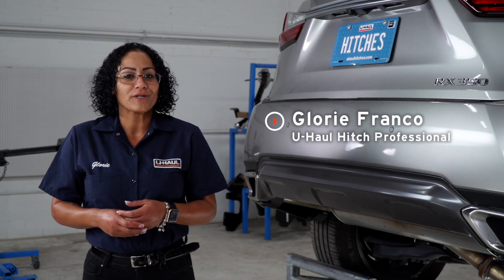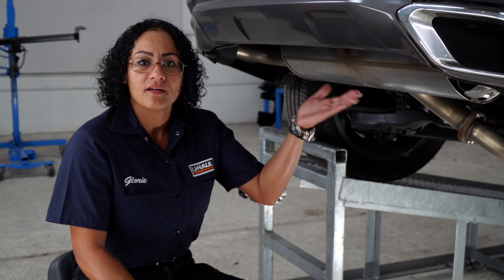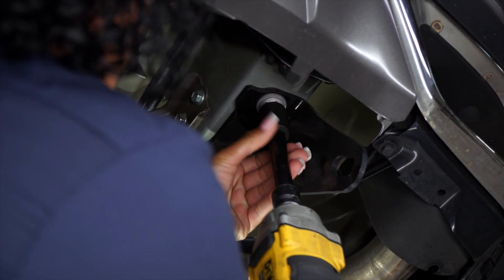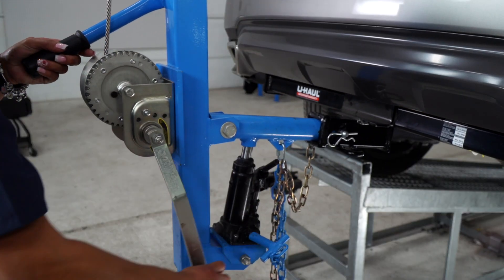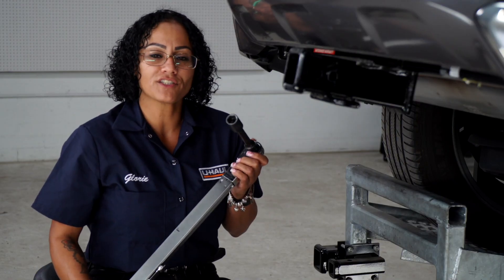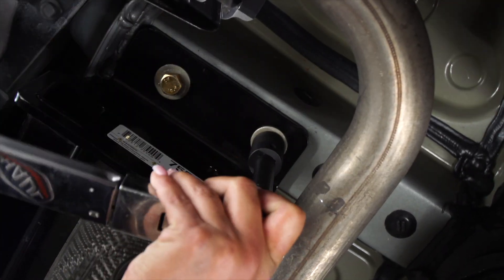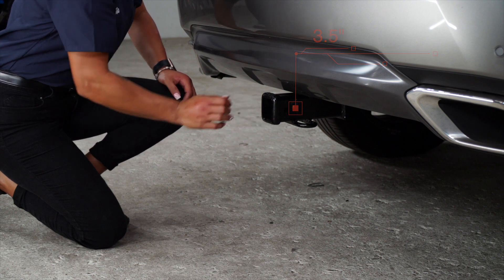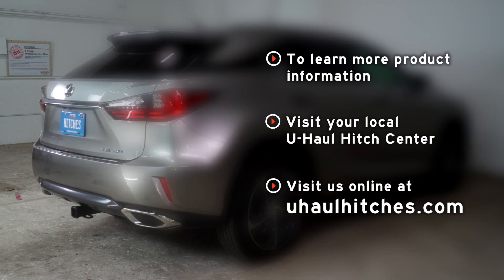2018 Lexus RX350 Trailer Hitch Installation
This video covers the trailer hitch installation for Draw-Tite 75540 on a 2018 Lexus RX350. Learn how to install your receiver on your 2018 Lexus RX350 from a U-Haul installation professional. With a few tools and our step-by-step instructions, you can complete the installation of Draw-Tite 75540.

To purchase this trailer hitch and other towing accessories for your 2018 Lexus RX350,

0:00 Intro
0:19 Tool list
0:25 Remove tow hook
0:49 Raise hitch into place
1:11 Install hardware
1:28 Torque bolts
1:53 Hitch details and measurements
2:14 Outro